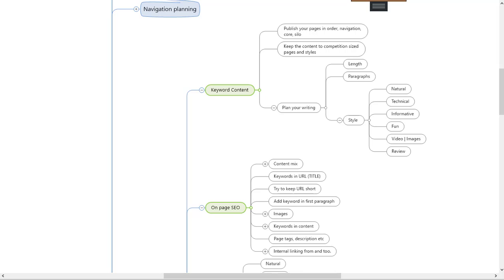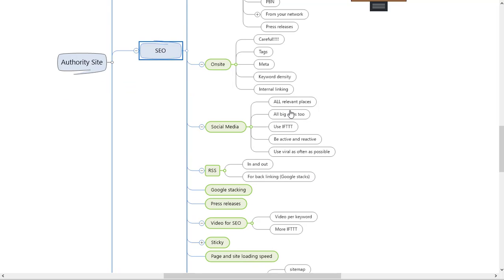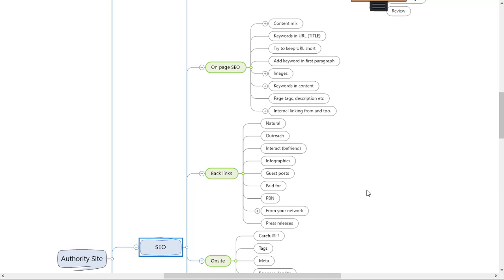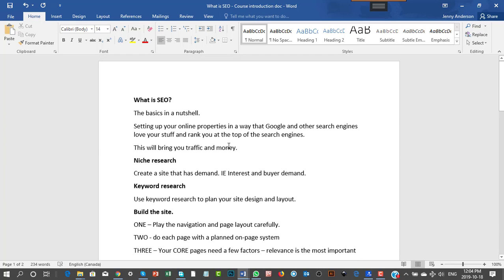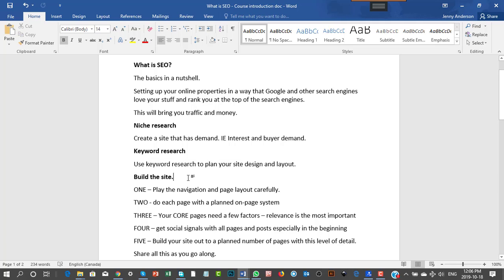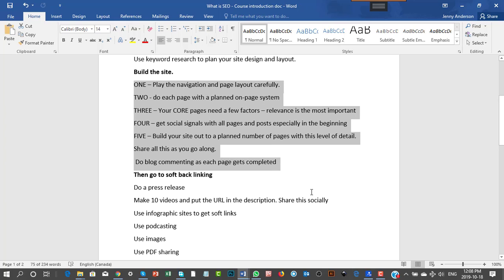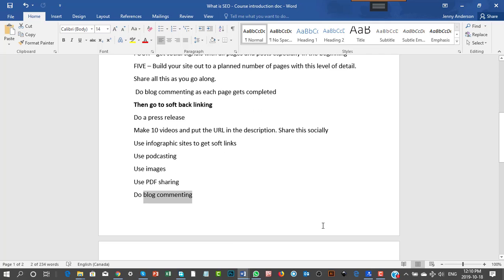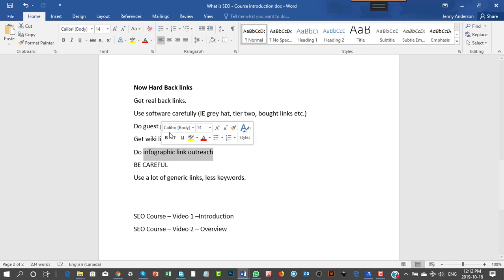SEO Course – Video 2 – Overview